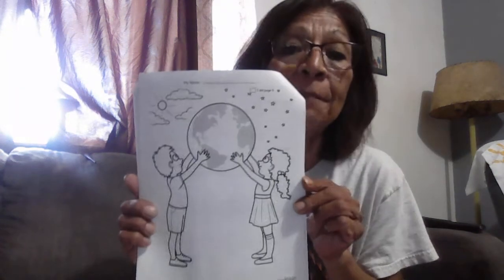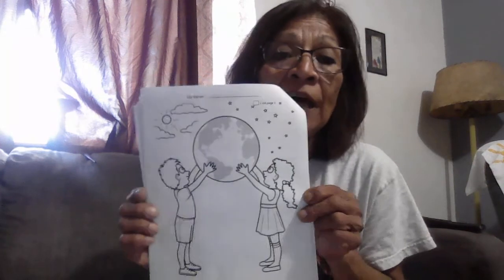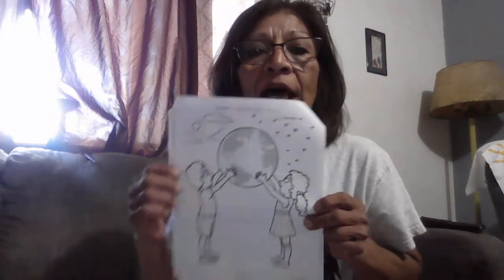5/5 4th hr. Science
Earth Day-Caring for the Earth Glyph
Color the picture